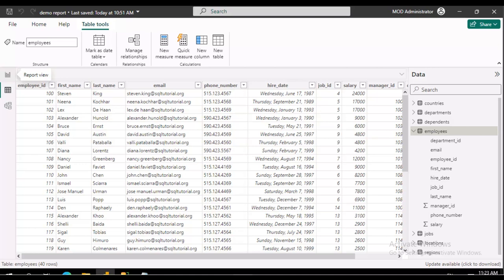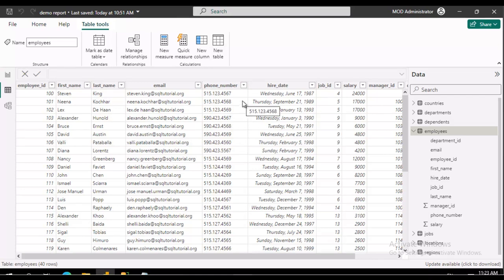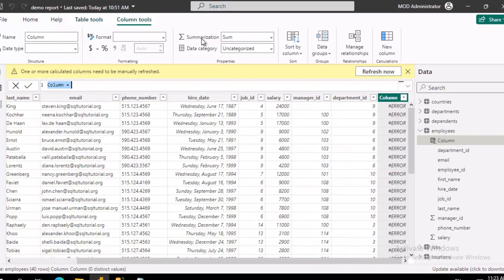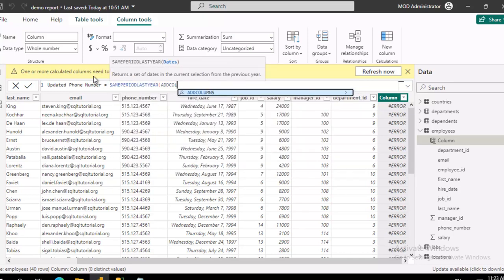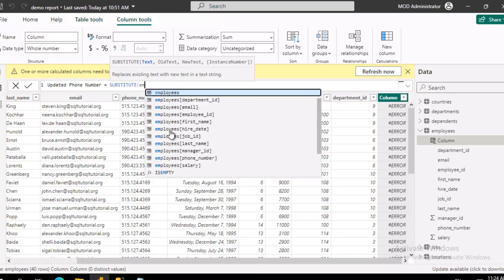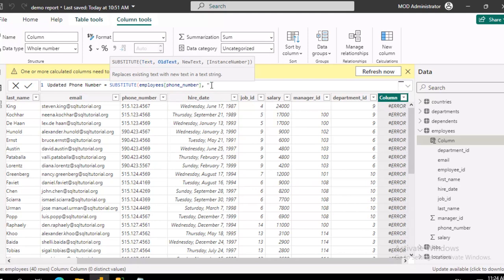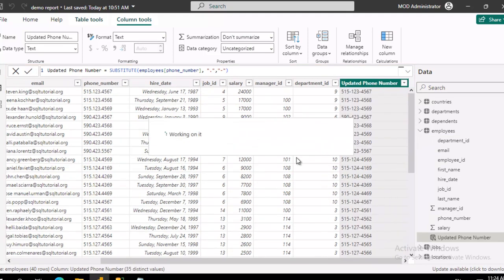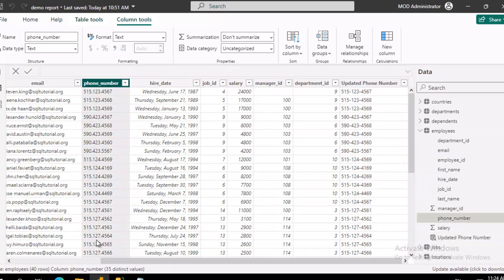Using the Substitute Function, Dax Expression for Power BI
Learning Power Bi one Small Bite at a time: Using the Substitute Function in Dax